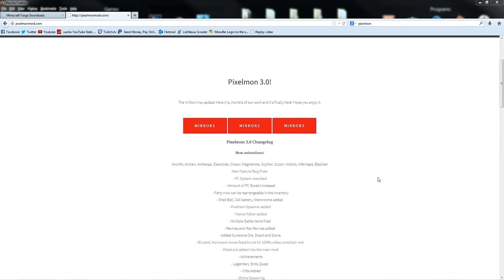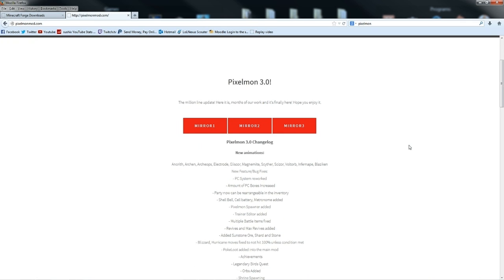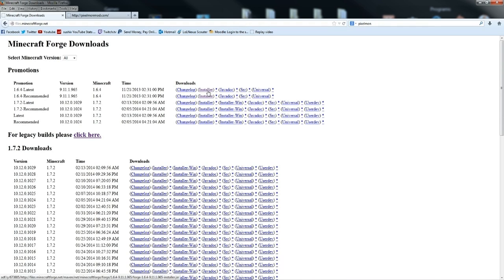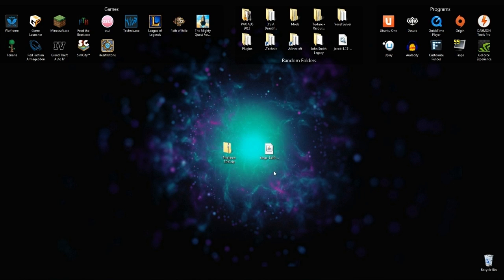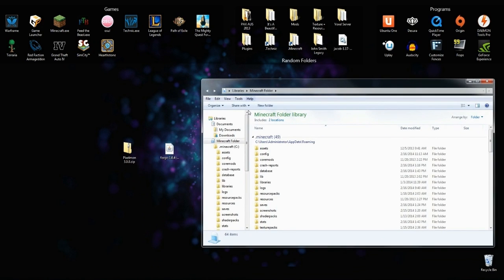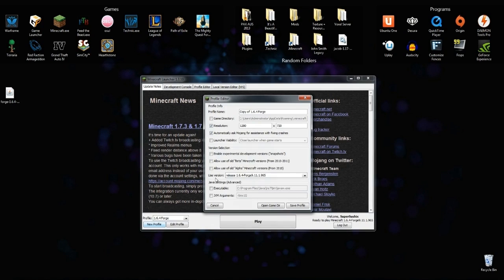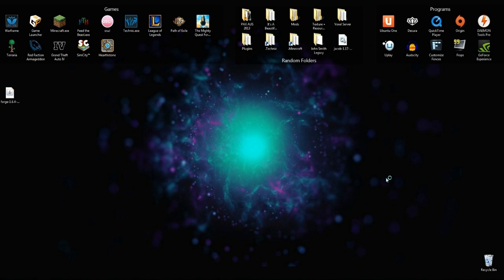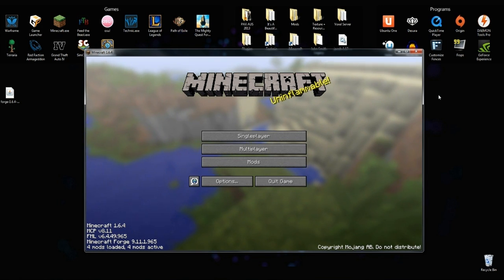How to Install Pixelmon 3.3.8/4.0.2 [Minecraft 1.7.10/1.8 Mod] MOST USED GUIDE! SUPER EASY!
PERSONAL YOUTUBE How to Install Pixelmon 3.3.5 || Super Easy Guide, Play Pixelmon In Minutes!
★ Video Description ★
Need to know how to install Pixelmon for 1.7.10?? Look no further! This quick and easy tutorial will show you guys step by step how to install Pixelmon straight into your Minecraft client, alongside Forge Modloader. Once you've learn how to install Pixelmon into your Minecraft you'll be completely set to capture pokemon, train your pokemon and battle your pokemon in singleplayer and multiplayer Pixelmon!

"Pixelmon" "How To Install Pixelmon" "Pixelmon Tutorial" "Minecraft Pixelmon" "Pixelmon Install" "How to get Pixelmon" "How to download Pixelmon""How To Install Pixelmon 3.3.5" "Pixelmon How To Get